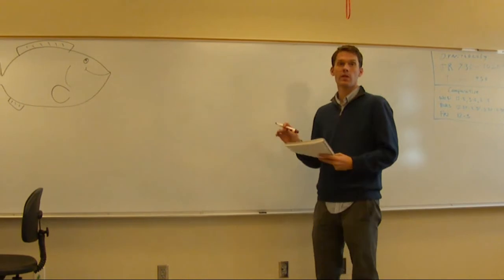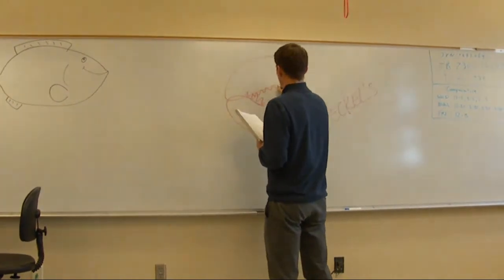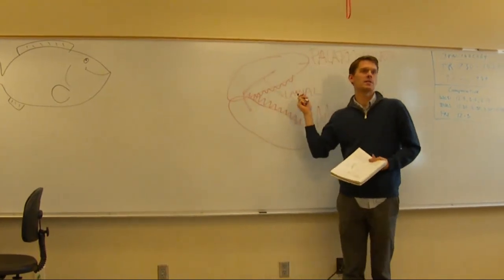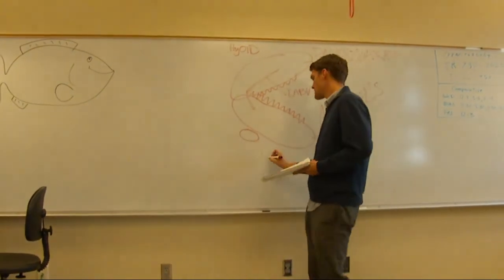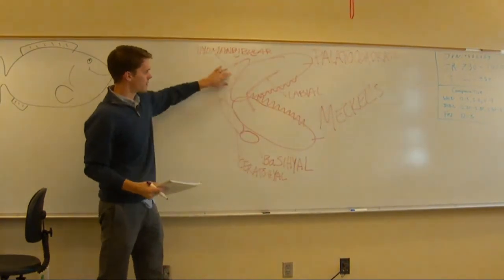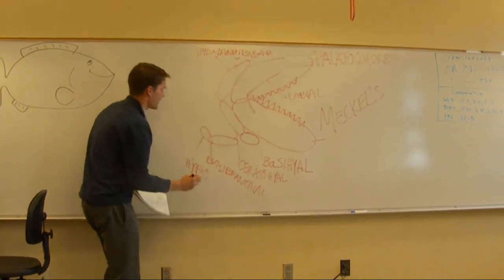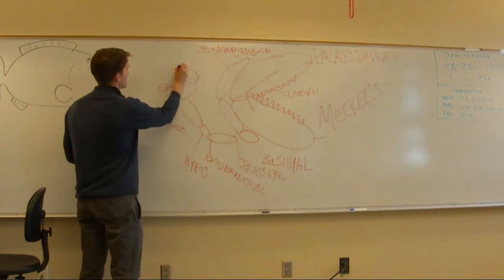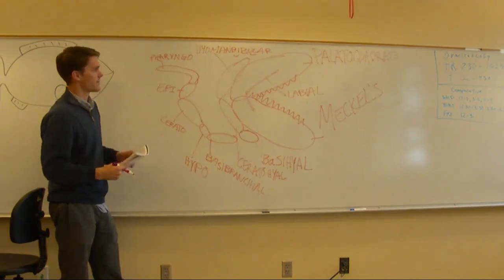Shark skull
Anatomy of the shark skull